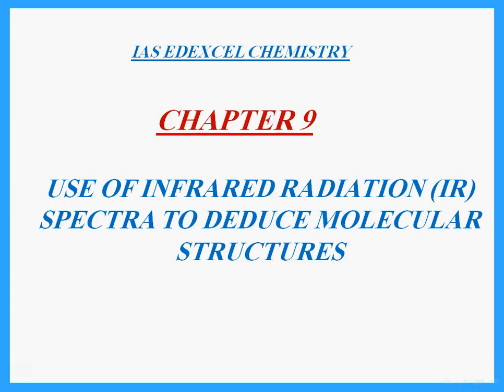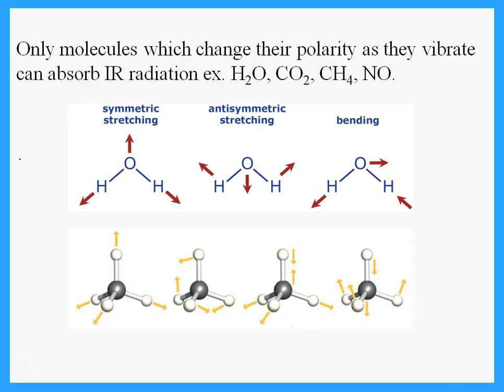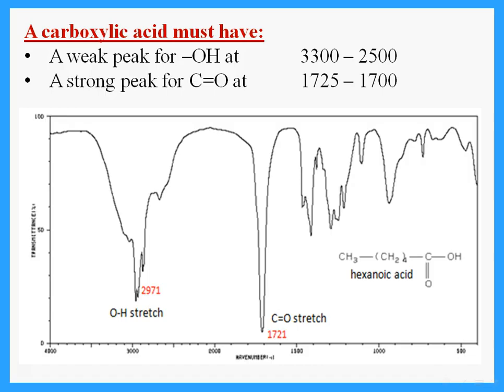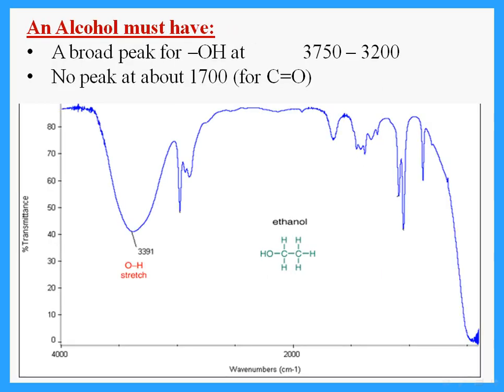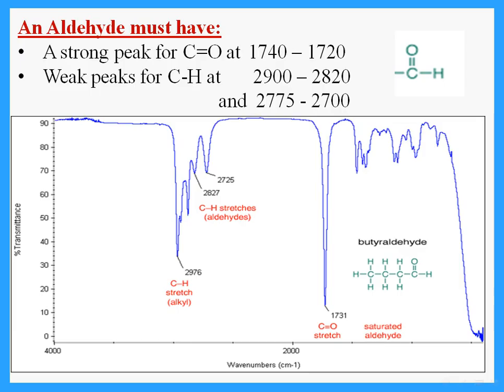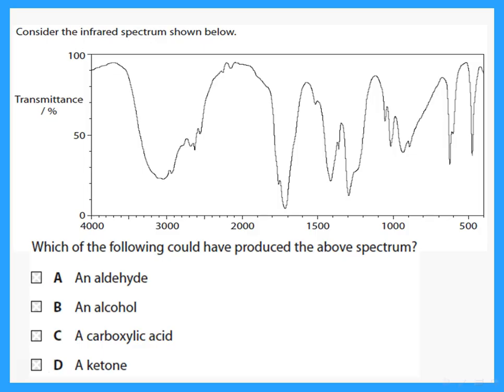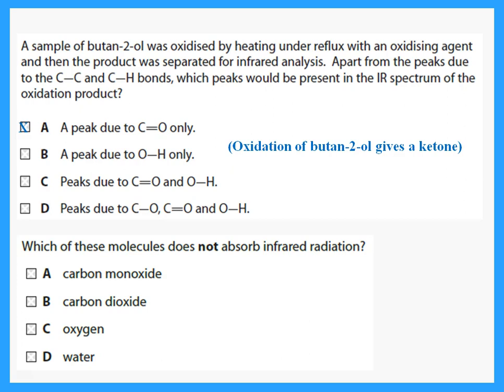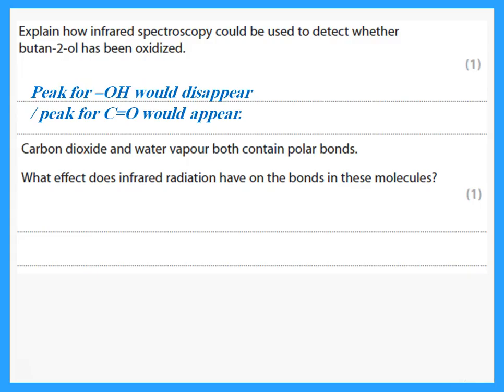IAS Chemistry Edexcel Unit 2 - IR Spectra - Dr. Hanaa Assil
The use of IR spectra to identify alcohols, acids, aldehydes and ketones and practice Q&A.